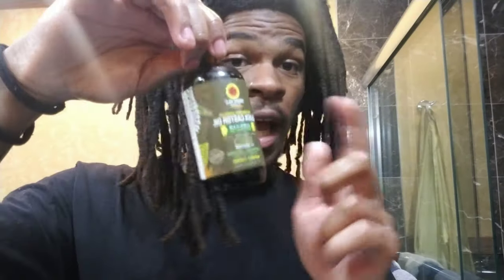Jamaican Black Castor Oil REVIEW !! 🔥🔥